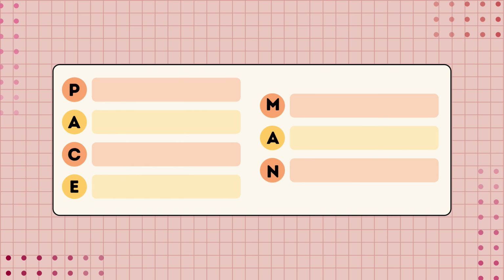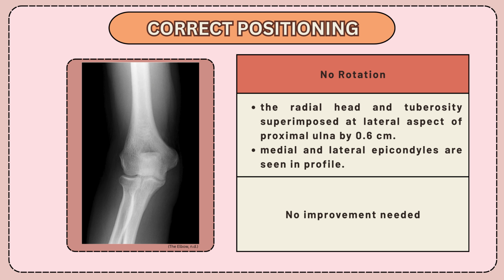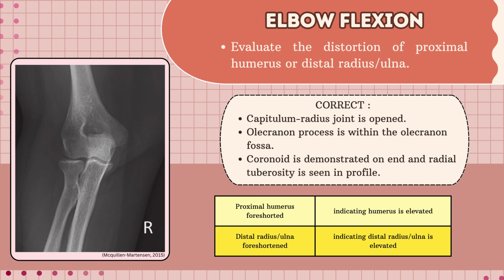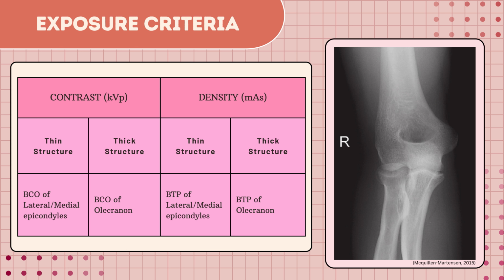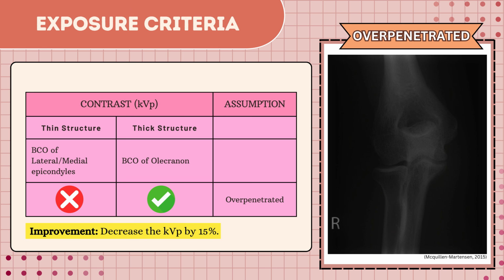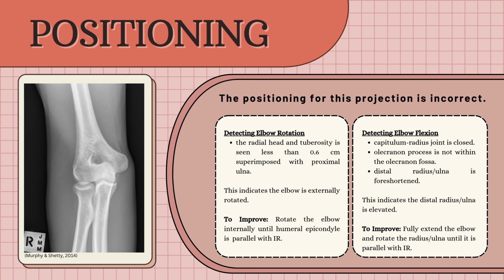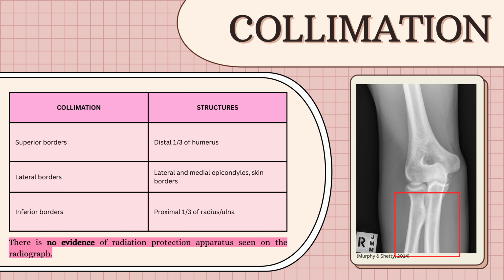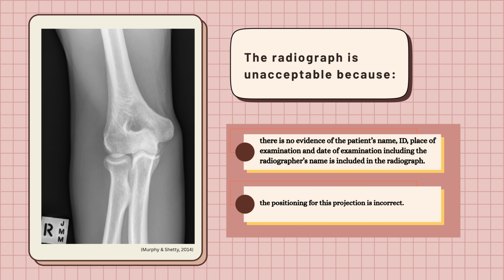MRD 444: Radiographic Image Evaluation of Elbow AP